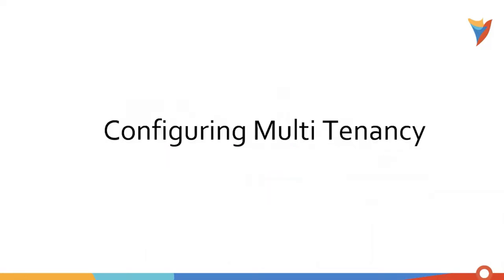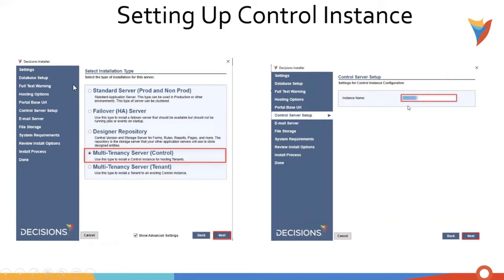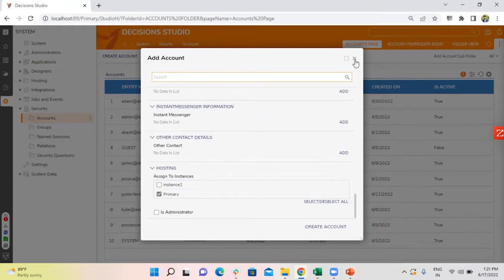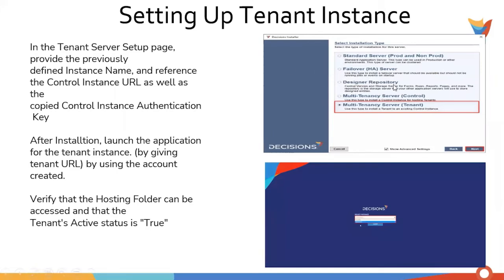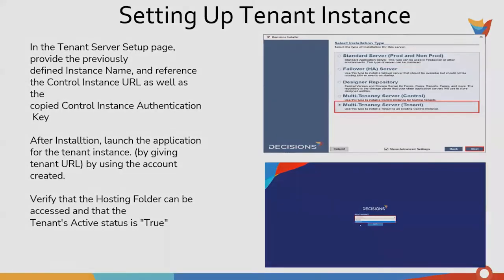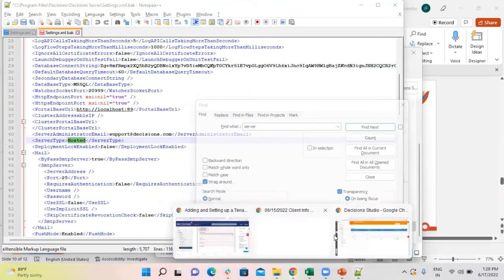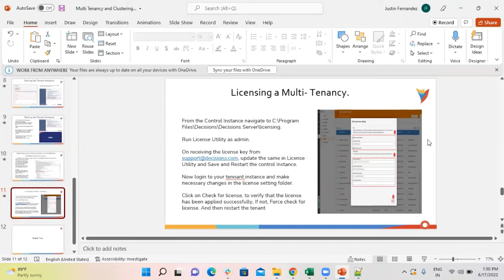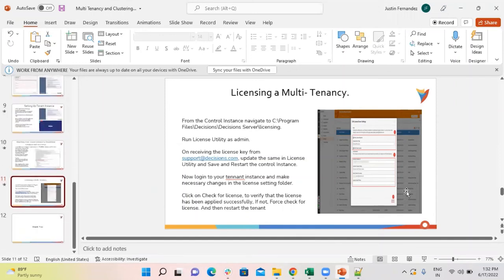Multi Tenancy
Support multiple clients or departments in a single environment with Decisions' multi-tenancy setup.